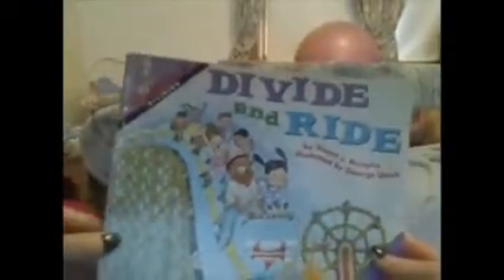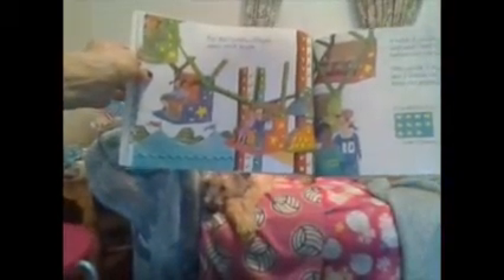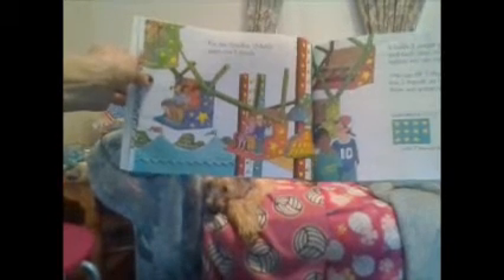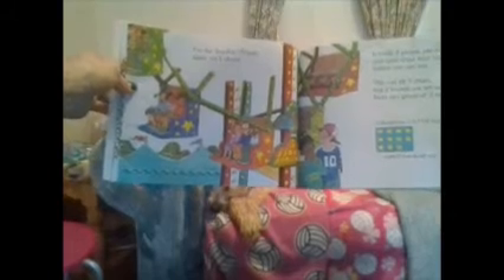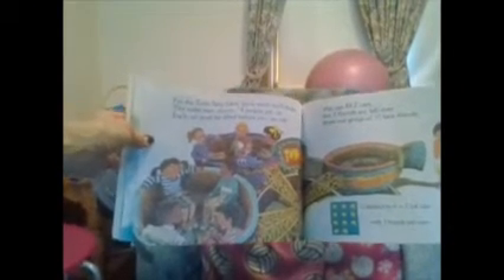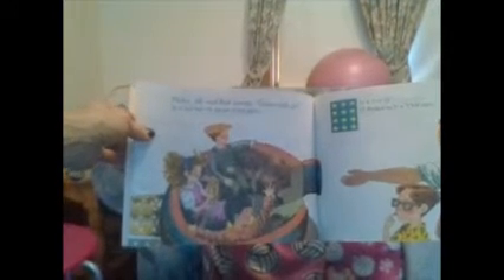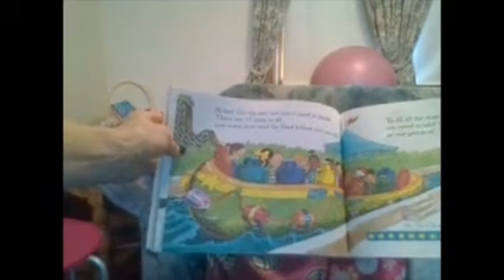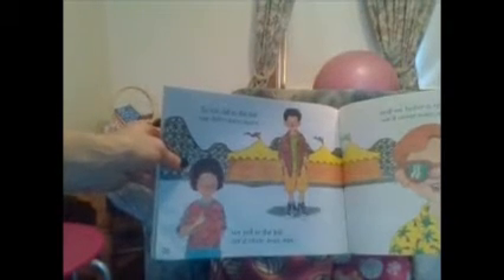DivideAndRideMar15 2019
An amusement park makes math fun!